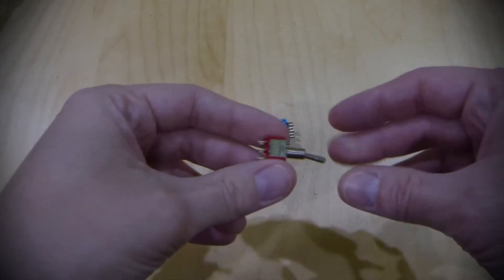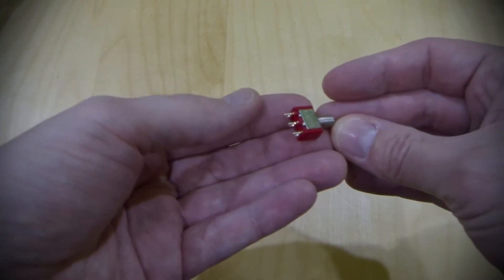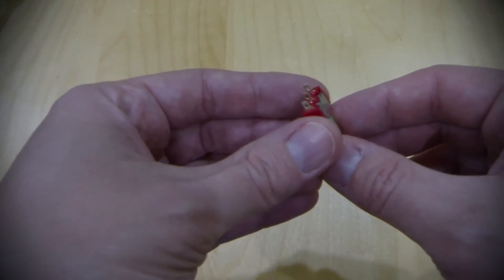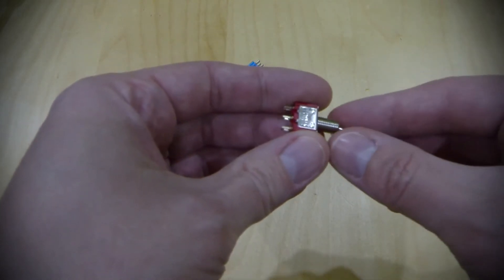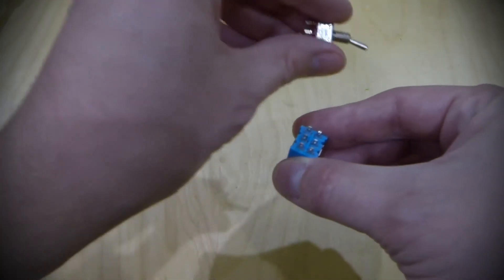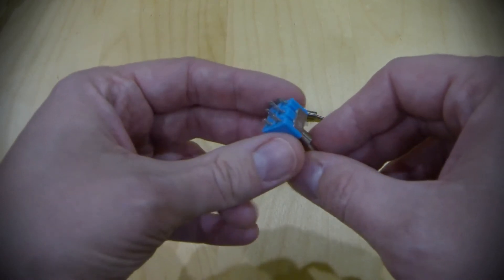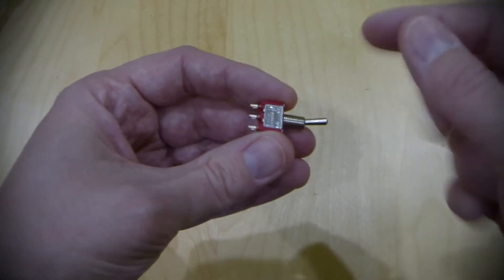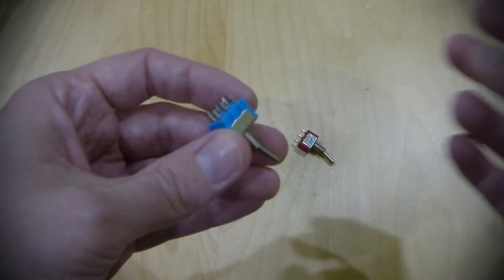SPDT and DPDT Switches Explained - MMT11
On this Monday Maintenance Tip I go over a couple of common switches used for guitar modding and how they work.